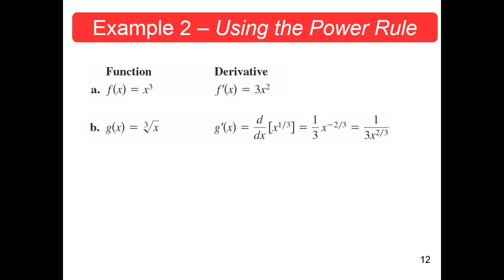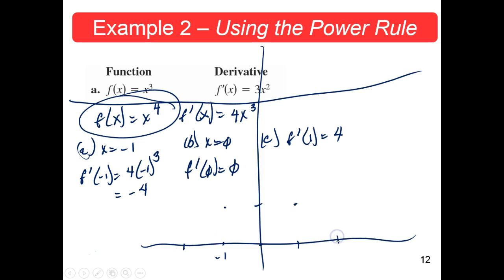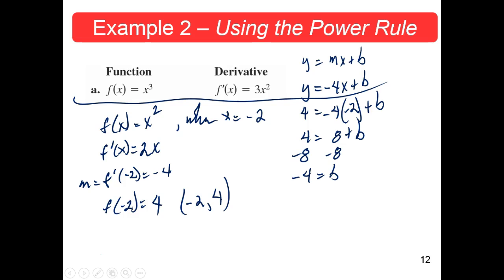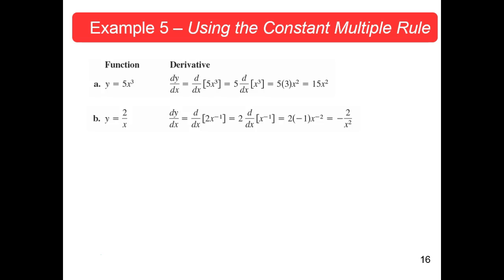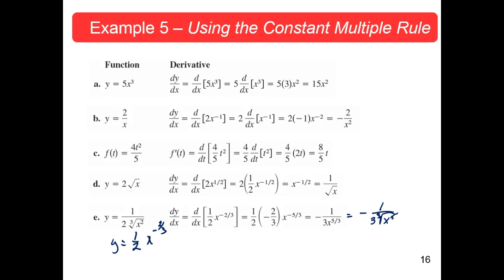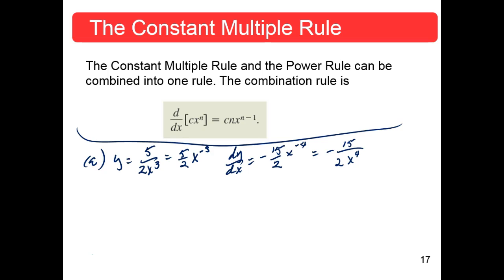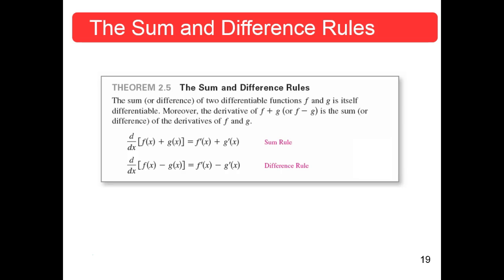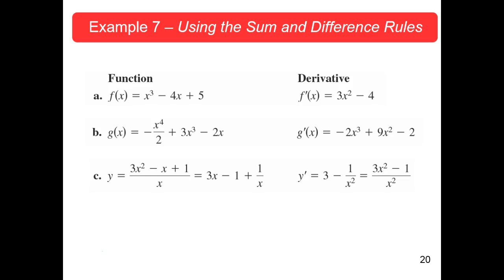MTH125 Section 2.2